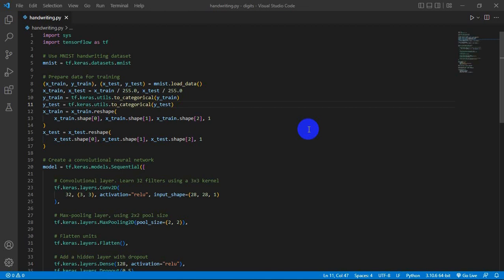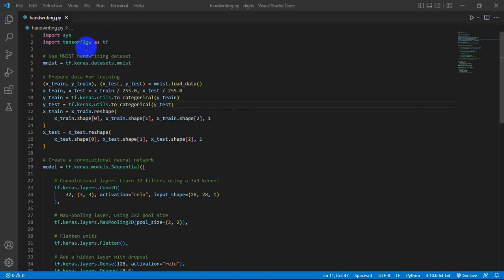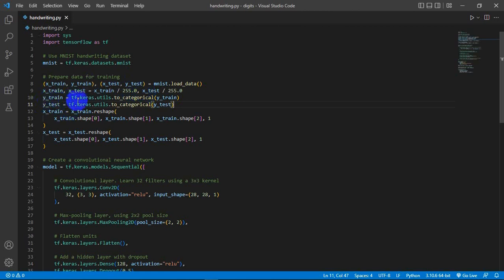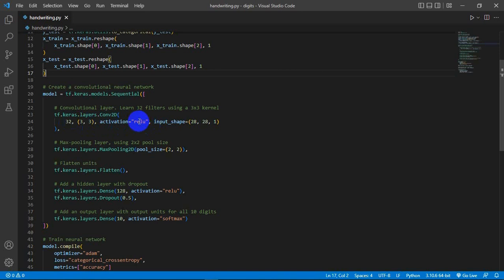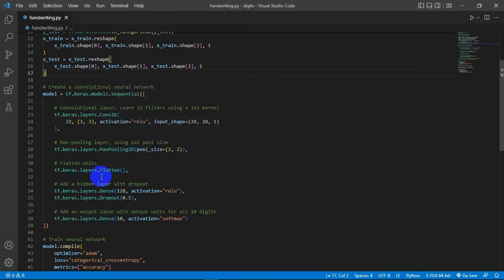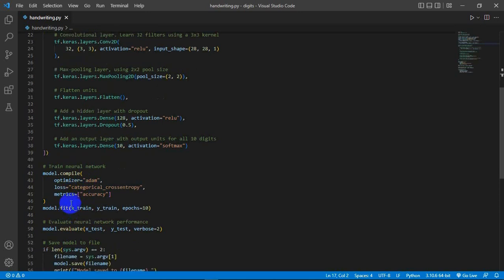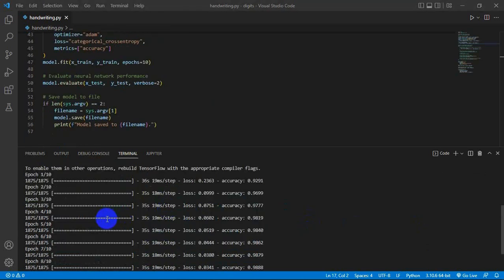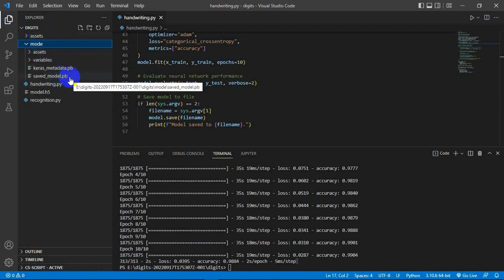Artificial Intelligence _ Neural Network (Handwriting recognition implemented in python)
In this video we will clear our concept on how to train a neural network on handwritten digits and recognize it
its done in python, so one needs to have concepts on python.